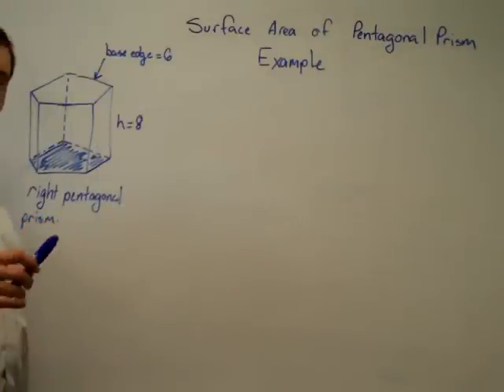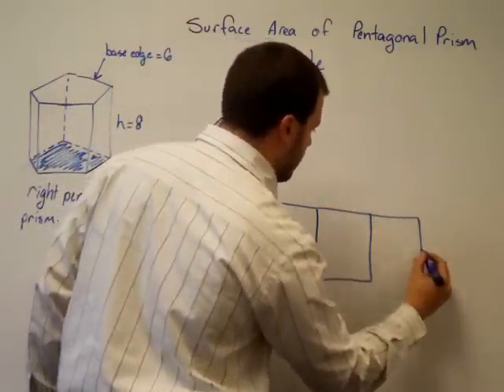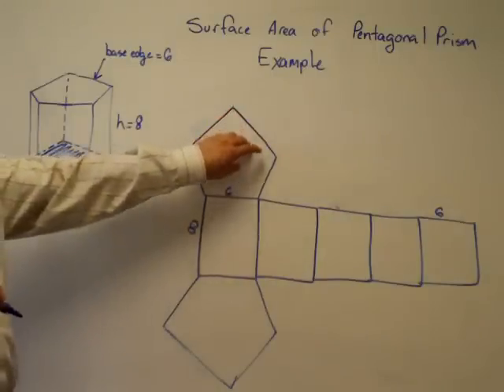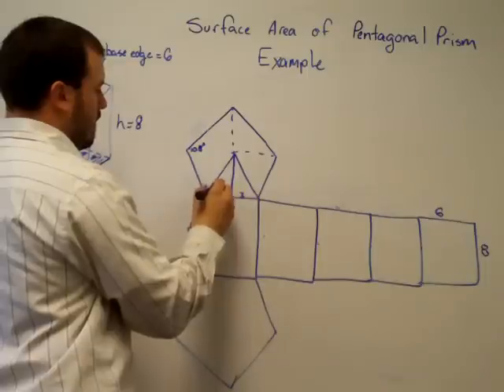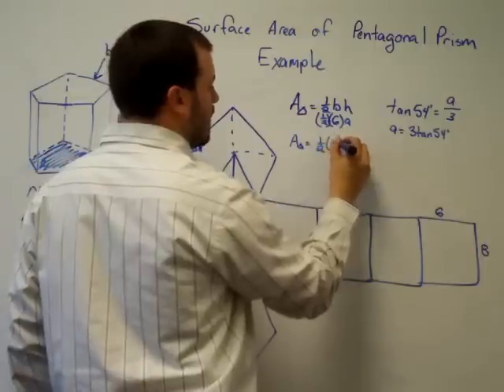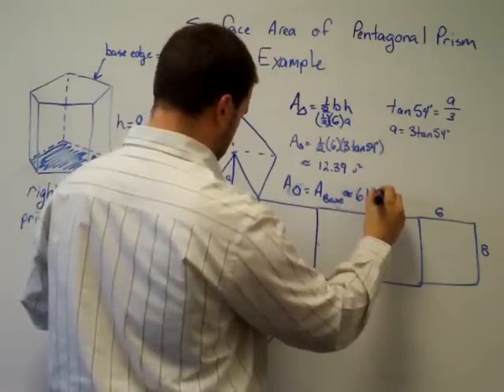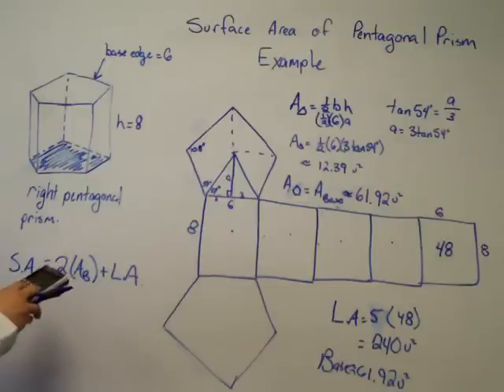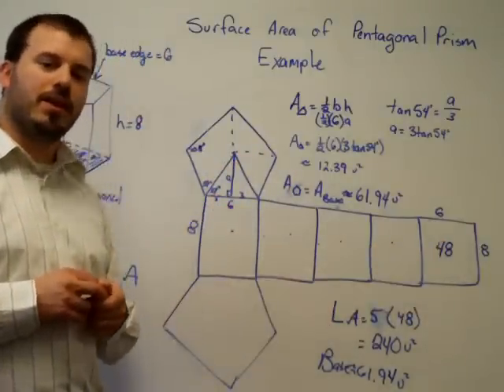Surface Area of a Prism Example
This video shows how to find the surface area of a right pentagonal prism